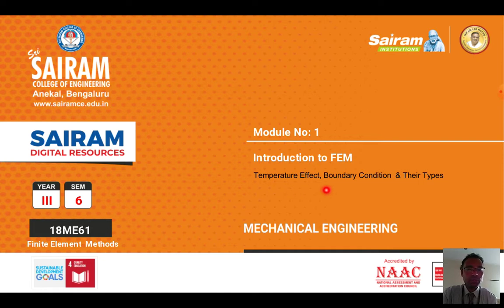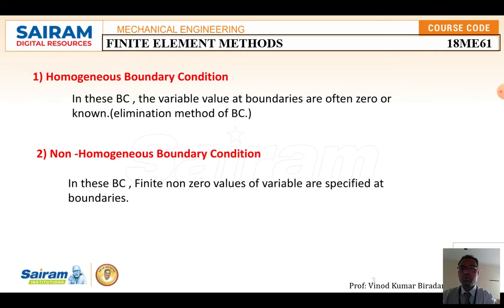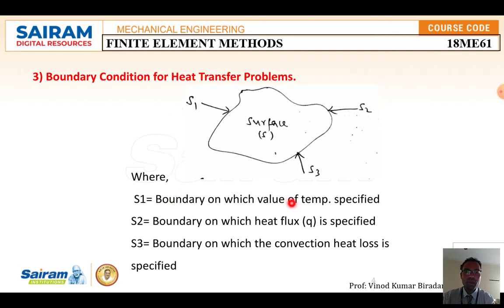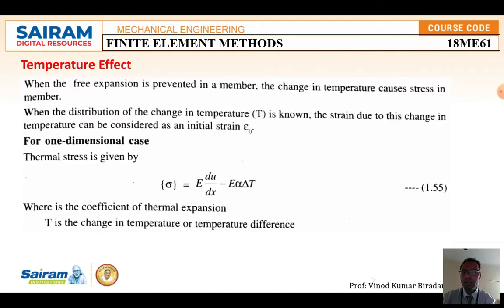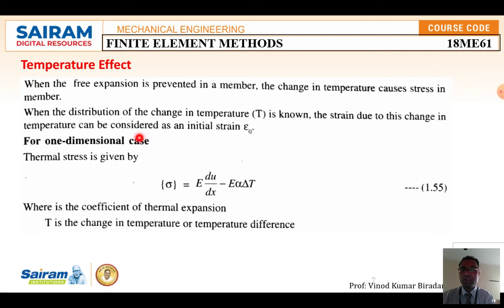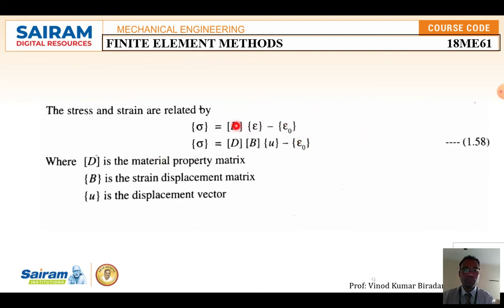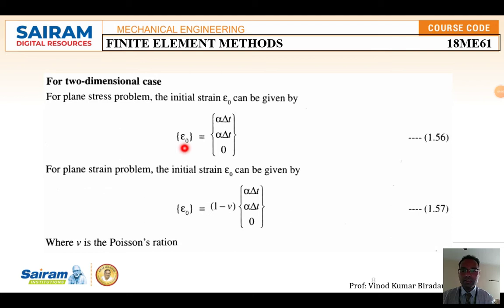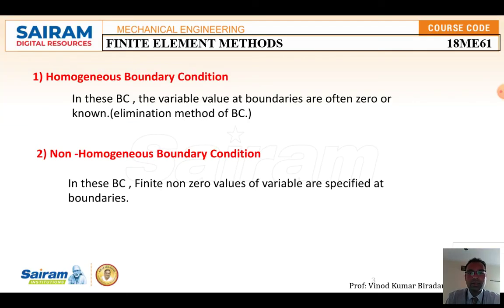Lecture Video 5_18ME61_Module1_Temperature effect, Boundary condition & their types_Vinod Biradar